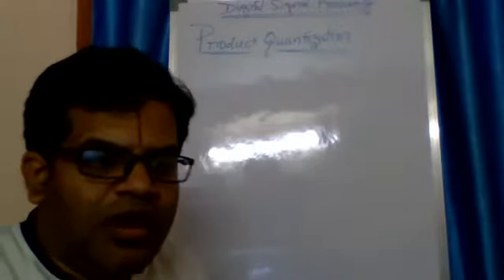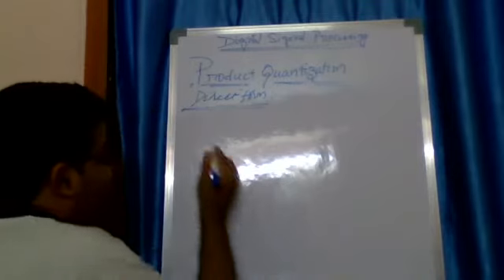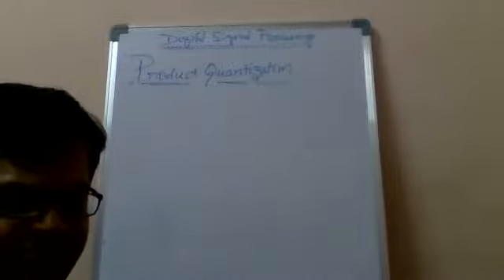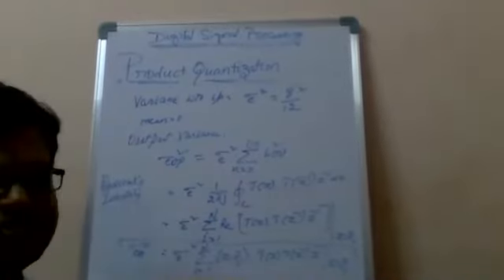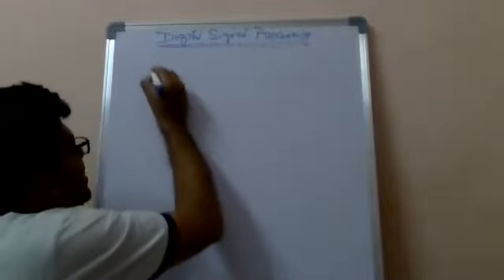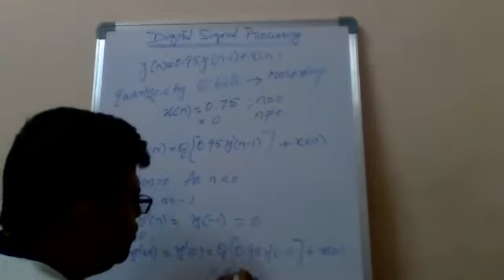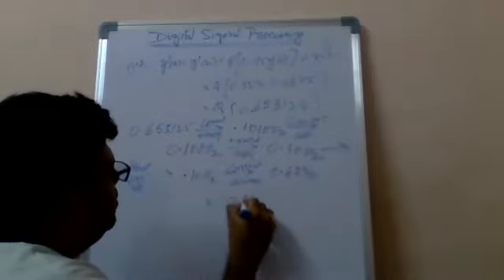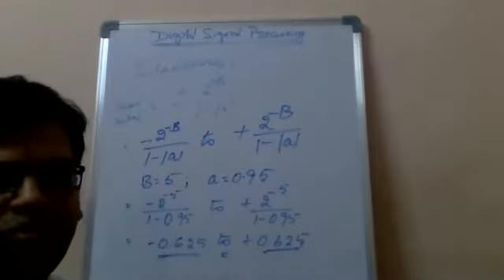7 Product quantization and limit cycle oscillations by Nandan